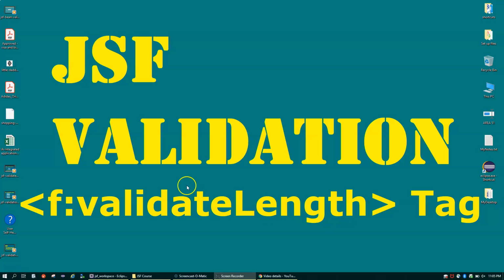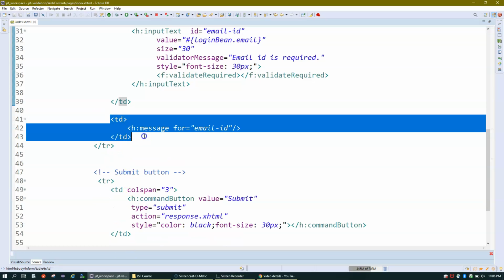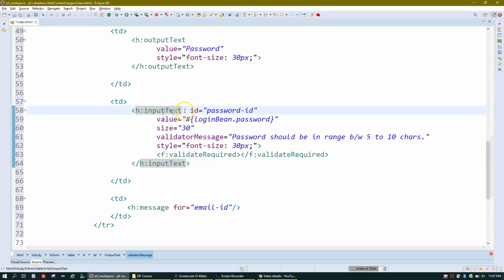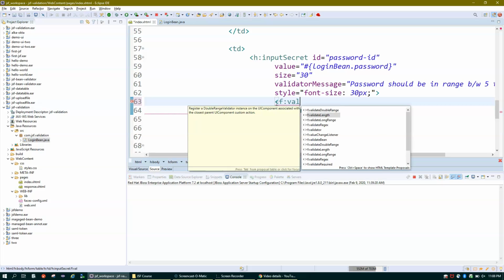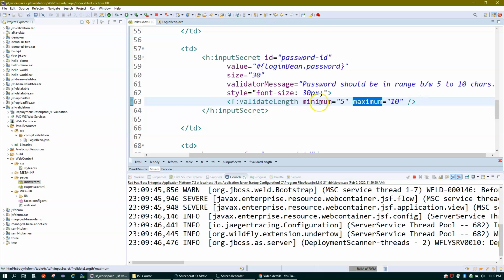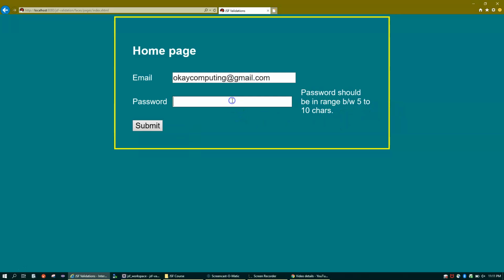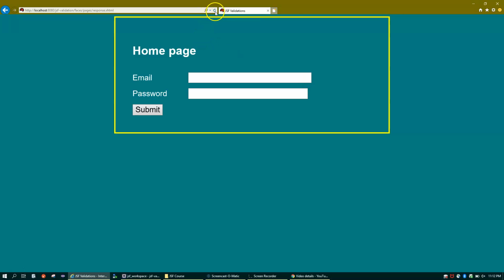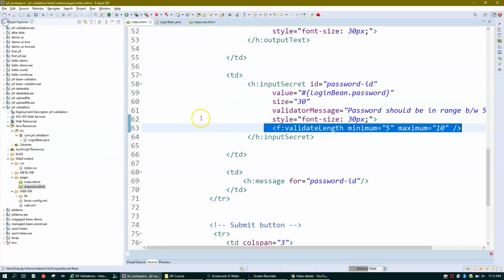JSF validation f:validateLength tag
JSF f:validateLength Tag
It is used to check whether the length of a component's value is within a certain range or not.
The value must be a java.lang.String